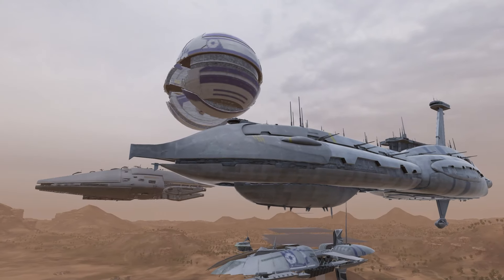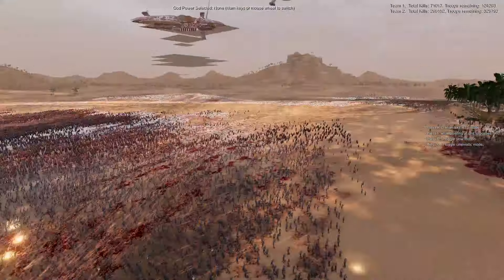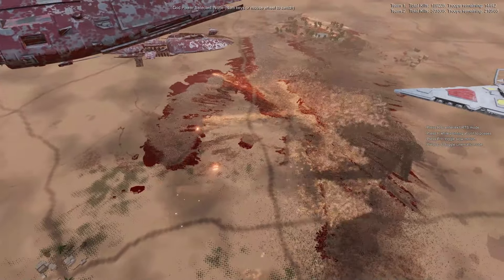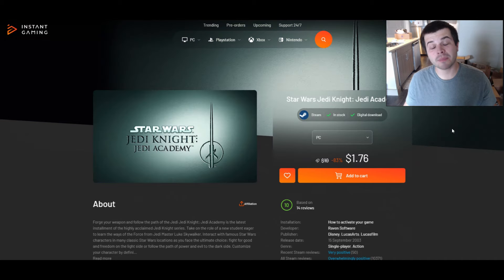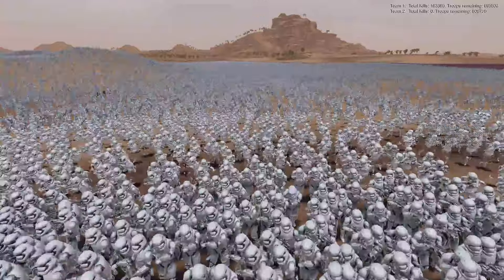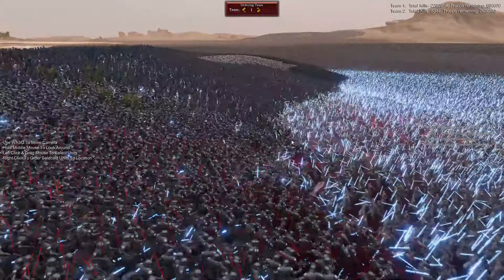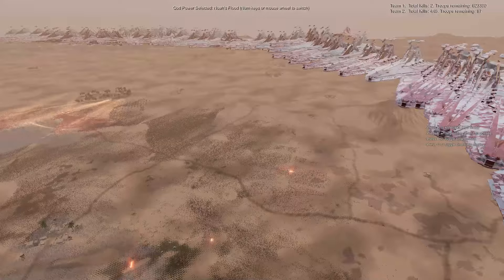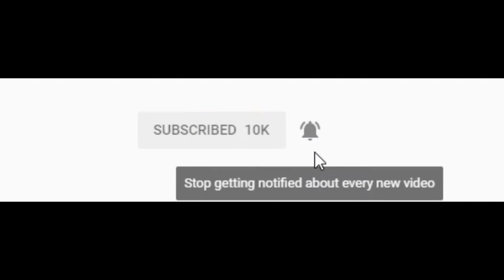100 VENATORS vs 10,000,000 ARMY in NEW Star Wars Mod! - UEBS 2: Ultimate Epic Battle Simulator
100 Clone Army Venator Ships are fighting against millions of droid army ships, troopers, and more in this incredible new battle simulator mod for Ultimate Epic Battle Simulator 2 which adds tons of new Clone Wars Units, Star Wars Units, and star wars armies to the game. This was made using UEBS 2.